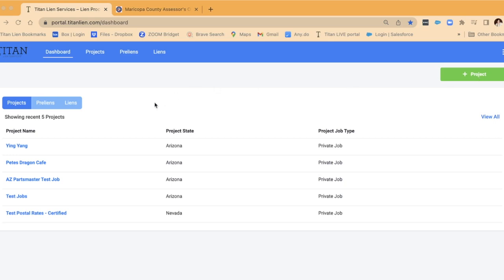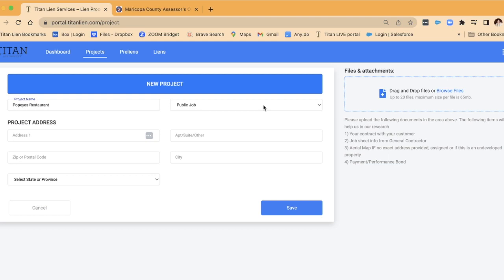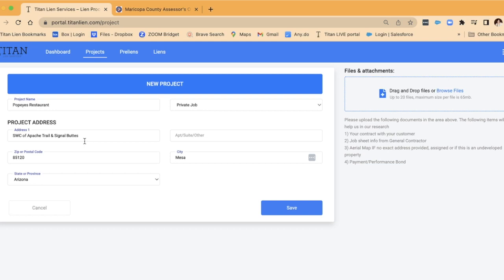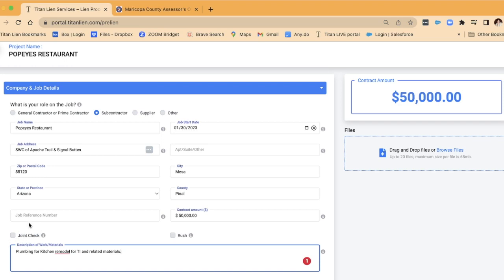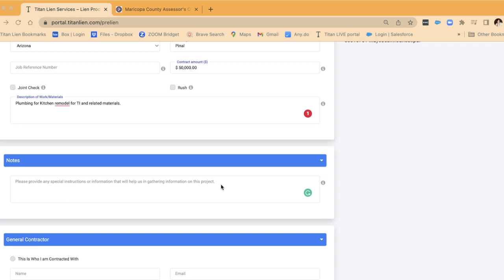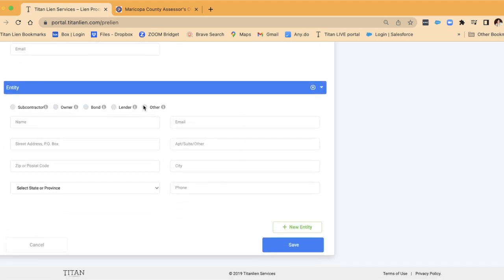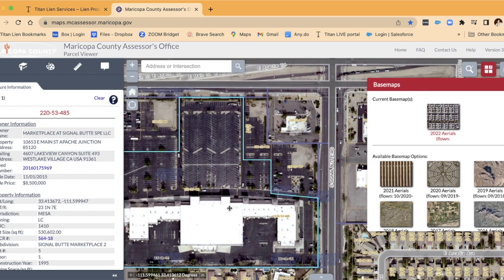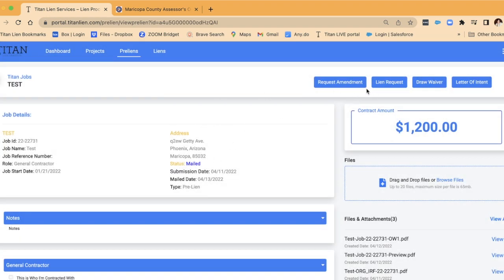Preliminary Notice Requests in the new Titan Lien Portal